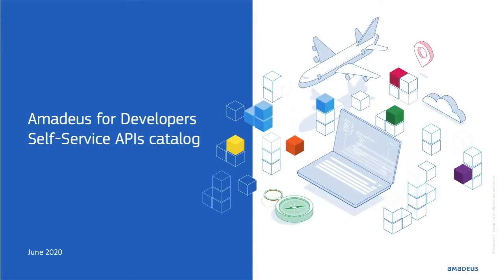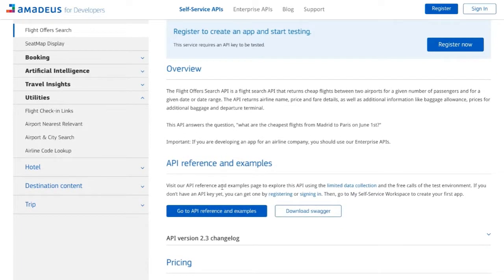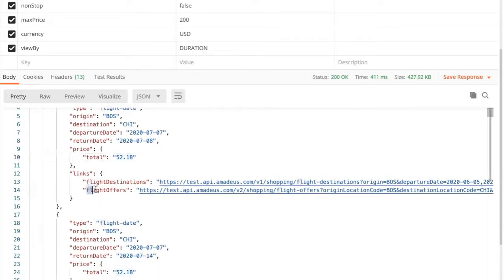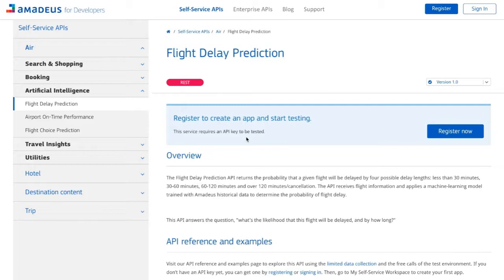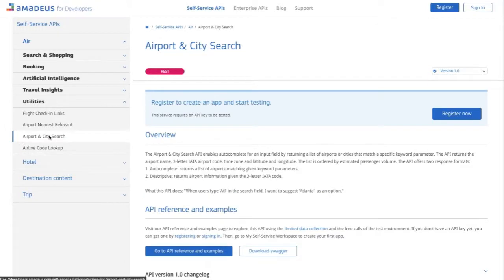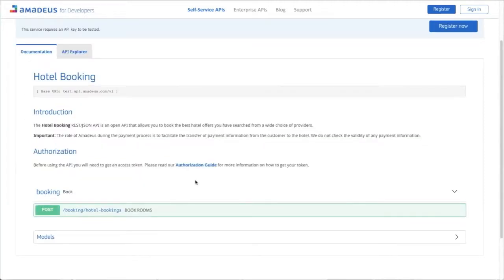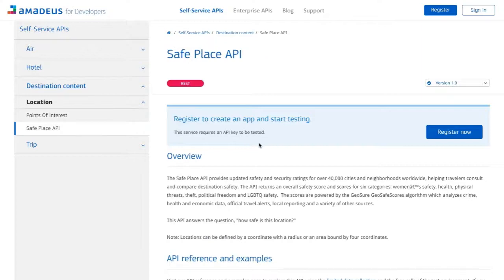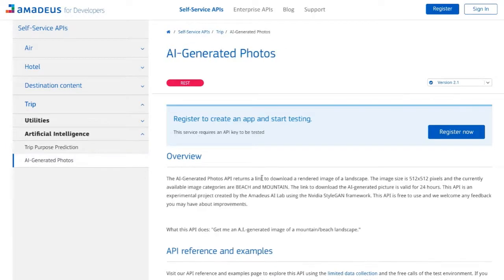Self-Service APIs | Amadeus for Developers hackathon starter kit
Learn about the flight, hotel and destination content APIs available in the Amadeus for Developers Self-Service catalog. This video will cover Self-Service API categories, functionalities and use cases.

About Amadeus for Developers:
Amadeus for Developers makes it easy to connect your business to the richest data in the travel industry — from flights and hotels, to tours, attractions, or even Artificial Intelligence — all within a single platform. to get your API key in just 3 minutes and start building your solution.